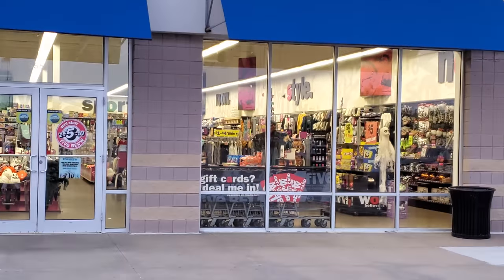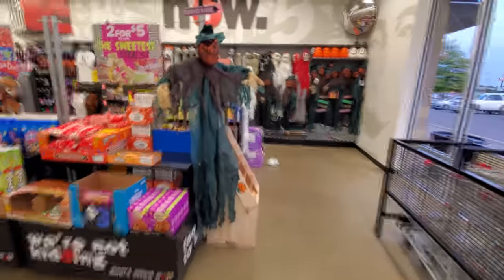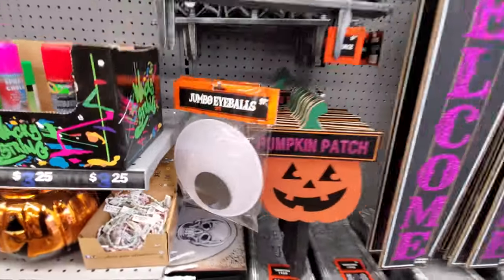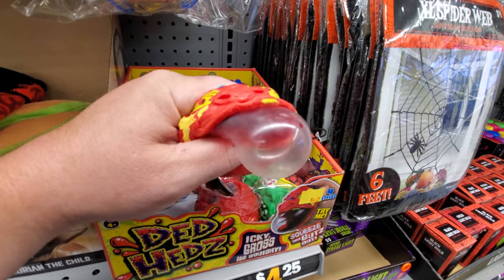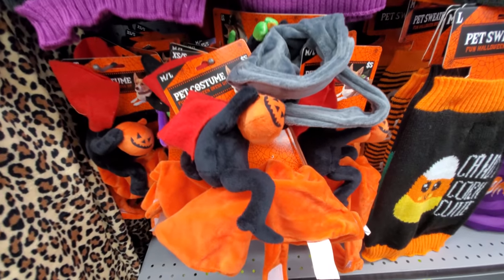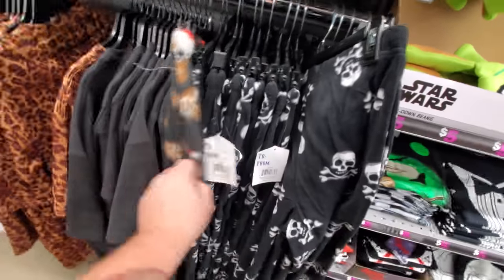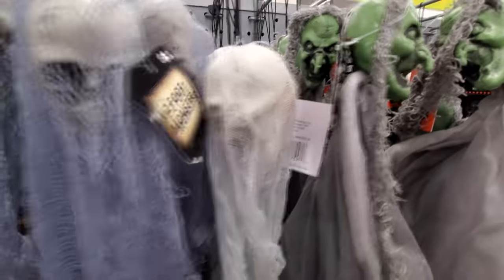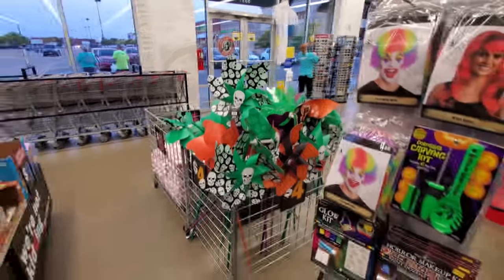HALLOWEEN 2020 at FIVE BELOW !!?? SWEEEEEEEEEEEET !!